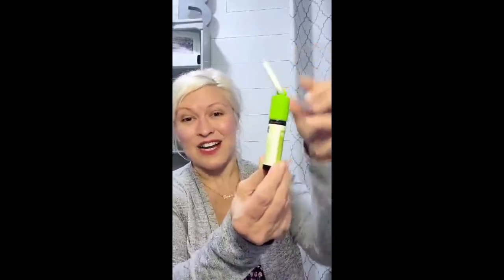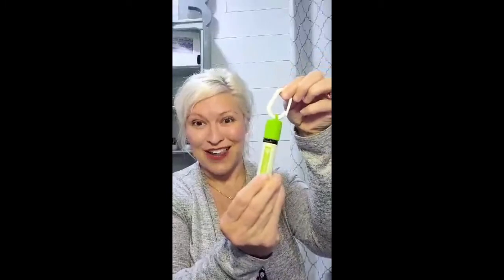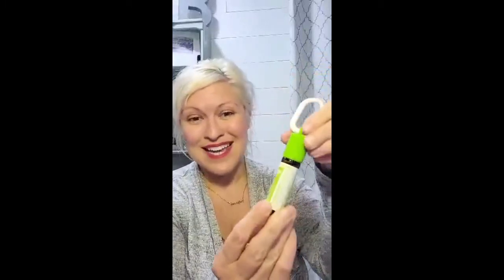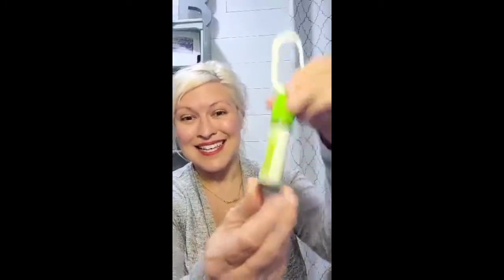Steady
Steady is a focus blend specifically formulated for children but can be used by adults.

for short videos on DOZENS of essential oils!

You can also read about different essential oils on my blog!